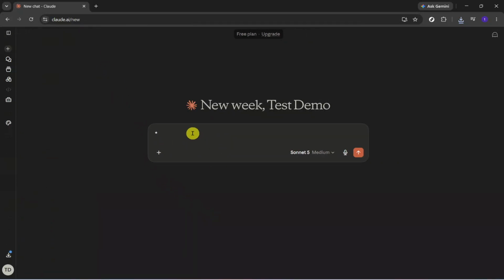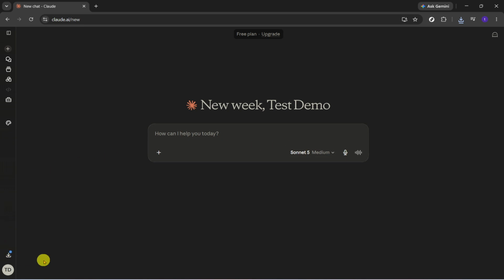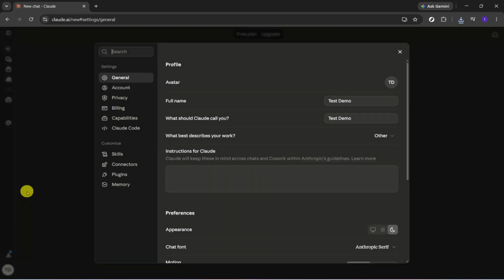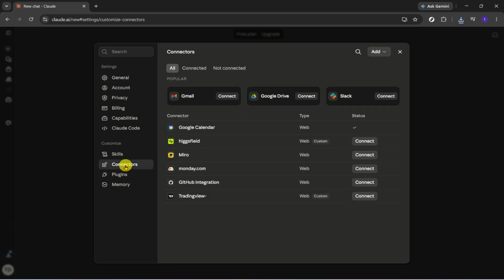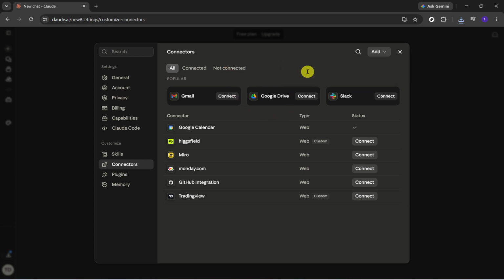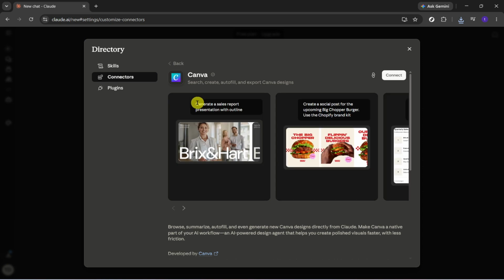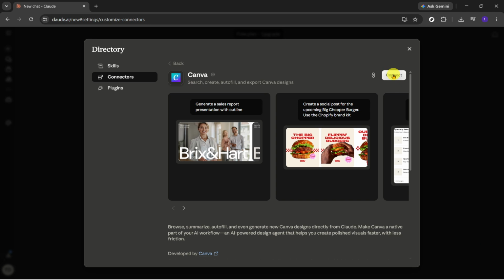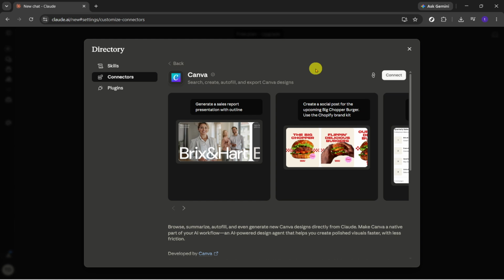How To Connect Claude AI To Canva (2026) (Beginners Guide)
Learn how to connect Claude AI to Canva in this simple step-by-step tutorial. This guide shows you how to connect Claude AI to Canva, set up the integration, and use Claude AI with your Canva designs. It is easy to follow and perfect for beginners in 2026.